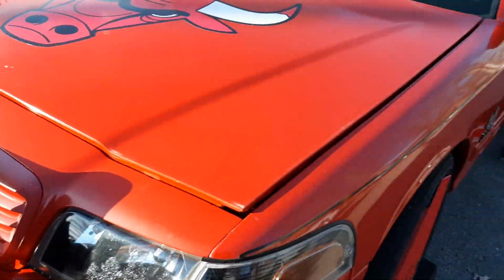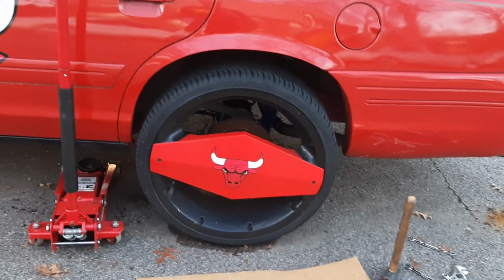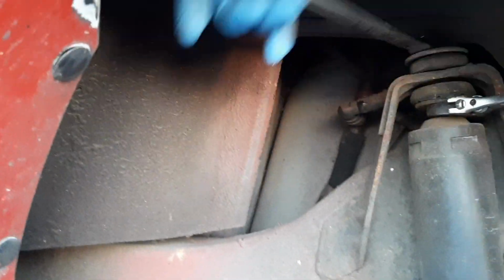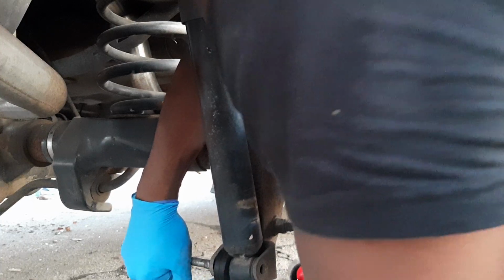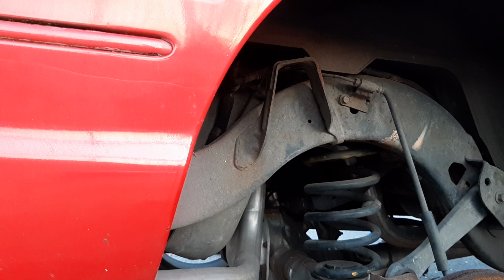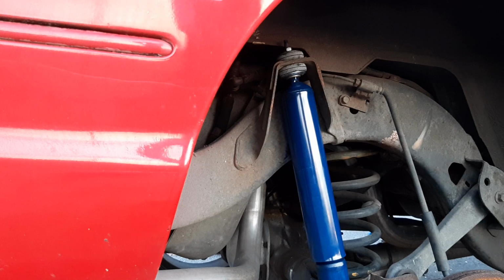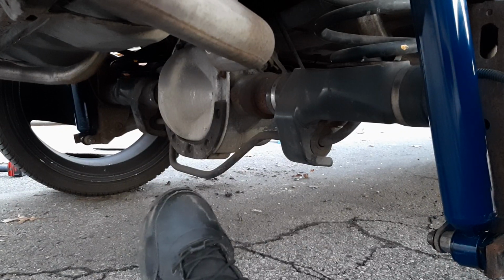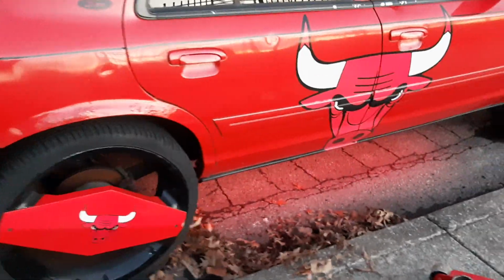My 04 LX Sport Update : New F-150 Monroe Rear Shocks Installation!!!!